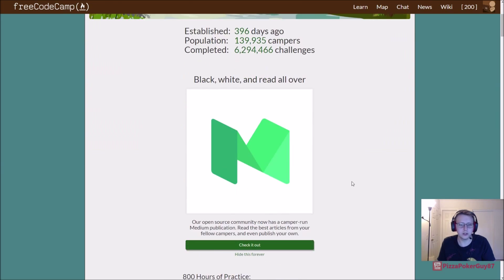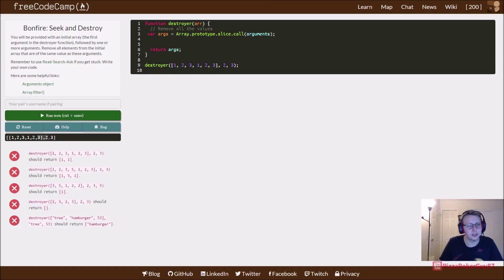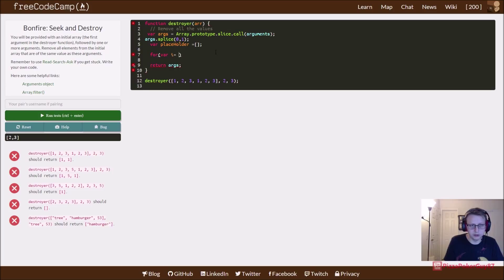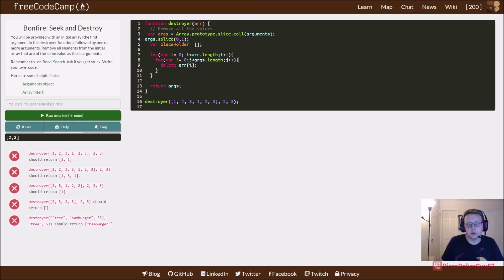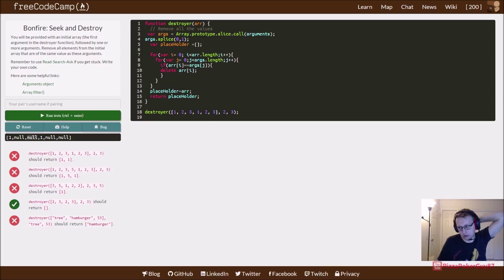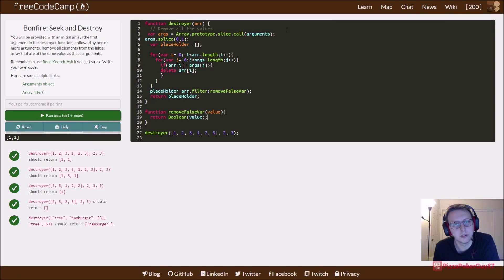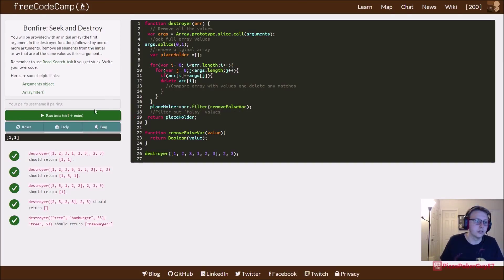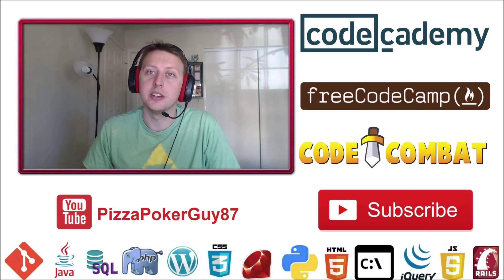Seek and Destroy JavaScript Free Code Camp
Brief video going over Seek and Destroy Bonfire  Basic Algorithm Scripting JavaScript FreeCodeCamp.com.